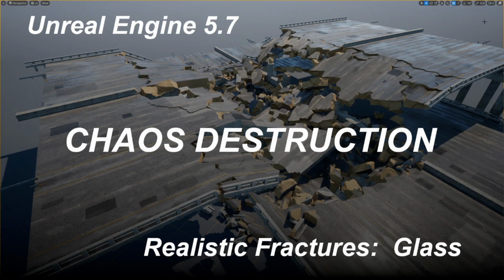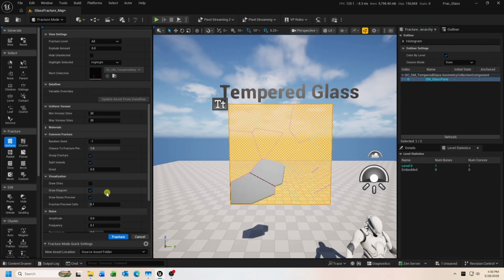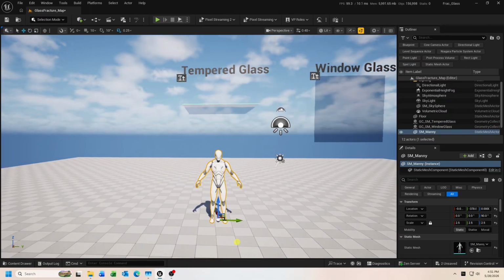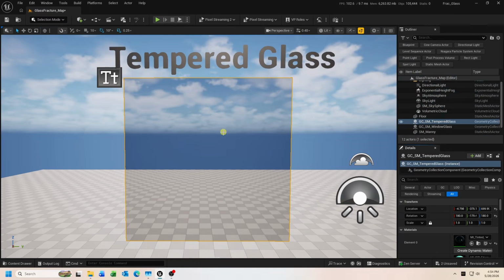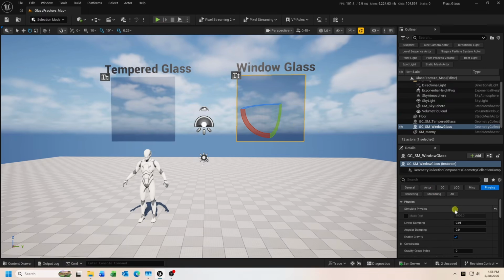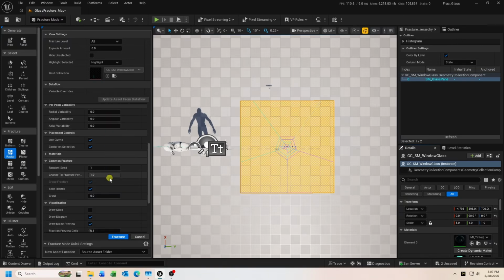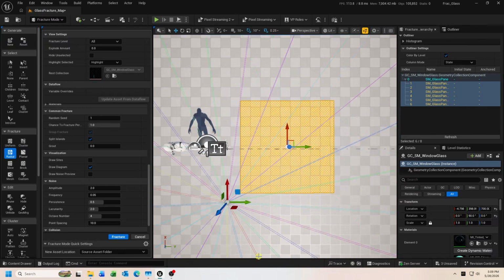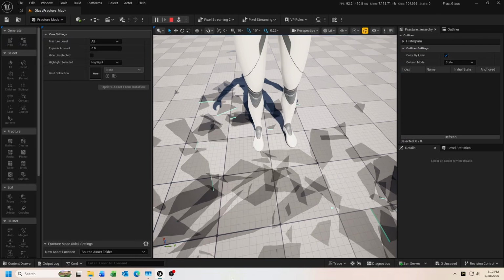Unreal Engine 5.7 - Chaos Destruction for Beginners - Creating Realistic Fractures: Glass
In this video, I'll show you how to create realistic looking Glass Fractures (window glass, and tempered glass) using the Fracture Tools in Unreal Engine 5.7

System Specs
CPU:  13th Gen Intel Core i9-13900KF (24 cores)
Memory: 32gb
Graphics Card: ASUS GeForce RTX 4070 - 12GB